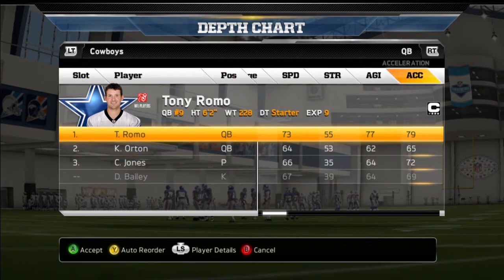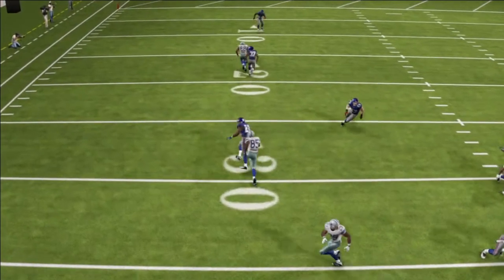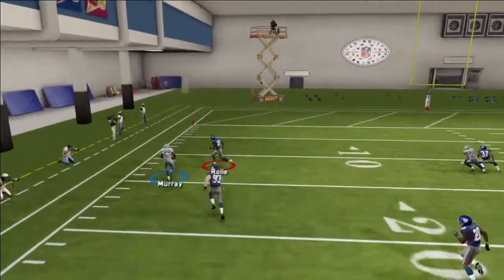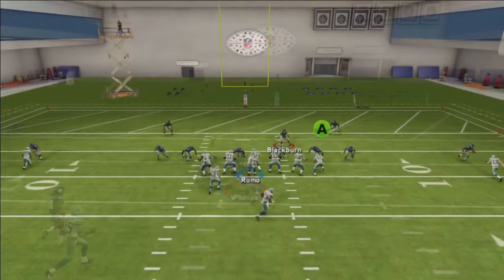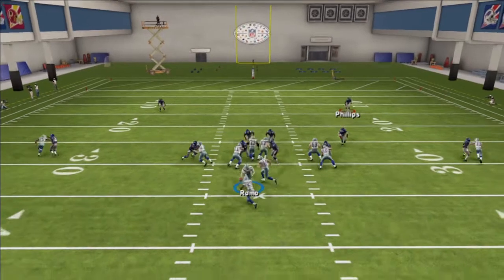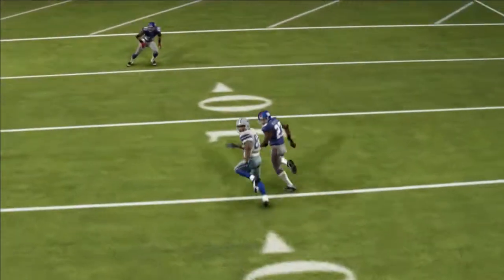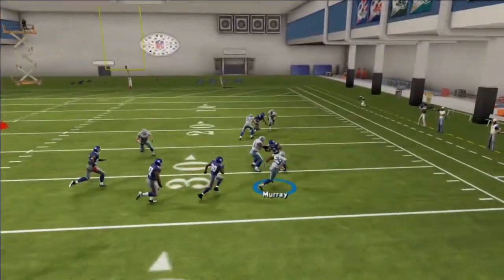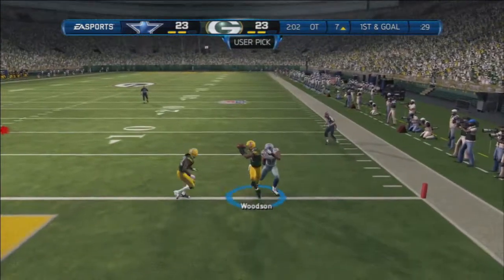Madden NFL 13 Tournament Specialized Offense - Madden Tips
Our Madden NFL 13 Tournament Specialized Offense eGuide are now available The Tournament Specialized eGuide will let you go inside the minds of Madden NFL Pros ZFarls and SGibs, learn how to make the best run better, and will teach you how to gain inside position against defensive backs. Plus, you'll get the BEST base play being used in Madden NFL 13 today.

Make sure to follow us on @primagames and SGibs on @sgibs7 and like our fan